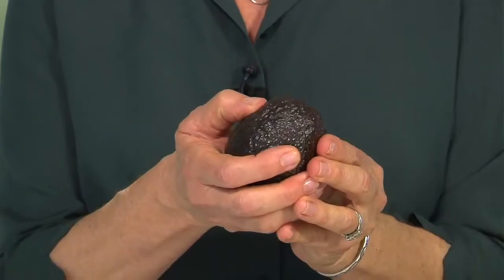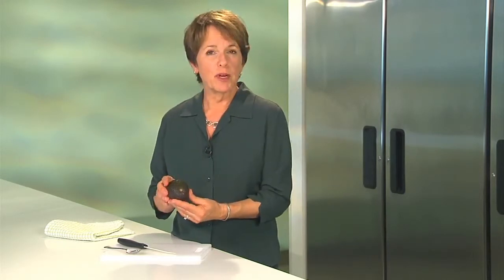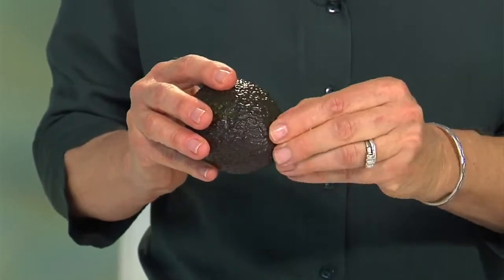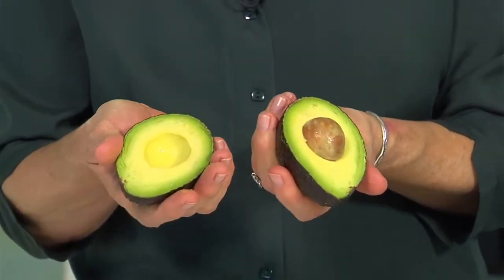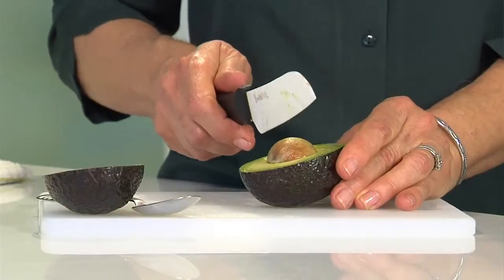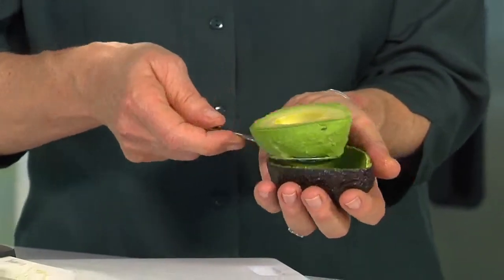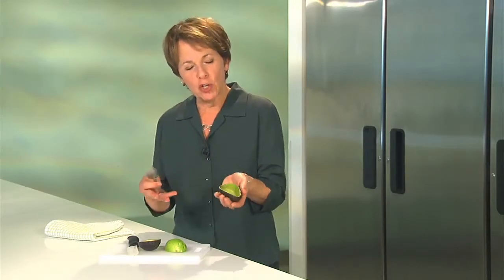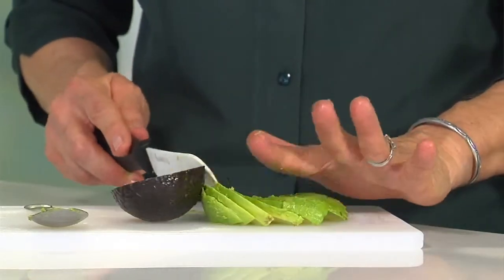Learn from Nutritionist How to prepare an Avocado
Hi I'm Susan Bowerman, registered dietician. And todays how to video is all about avocados how to select them how to store them and most importantly how to cut them.

When you go to the market and you are looking for an avocado what you want to do is just press very gently
Around the stem end. It should yield a little bit if it's really soft it's probably over ripe. When you get your avocado home if it still feels a little bit firm to you go and put it in a brown paper bag and just leave it on the counter for a day or two. And just check it until it feels like it's the right degree of ripeness for you.

When you get ready to prepare your avocado a lot of times there is this stem left, you can just pop that out with your finger. And to slice your avocado just hold it in your hand and I'm going to slice it all the way around very simple just bring my knife back to where I started and you should be able to just twist the two halves apart.

Now in order to get the pit out you are going to take your knife and strike your pit with it. Place it down on your cutting board don't put it in your hand. Because you might miss and we don't want you to hurt yourself. And you are just going to take your knife and give it a nice whack. And twist a little bit and your pit just comes right out.

Now that you got your pit removed just take a spoon and scoop all the way around your avocado and what you are trying to do it you want to get as close to the peal as you can and there're a reason for that. If you look at the color of the avocado here on the outside you can see how much darker that is than the inside. That pigment is something called lutein it's a phyto-nutrient and you get more lutein the closer you get to the peal so always try to get as much of it out and I got a pretty clean sweep there. And then your avocado is basically ready to slice.

So you can just slice it into some nice slices that you can just put on top of a salad you can add it to a sandwich. Put in on top of some grilled fish if you want to. You know we talk about using avocado as a healthy fat and that's because it's delicious and it's very versatile. If you want to mash this avocado you can try it on a sandwich instead of mayonnaise as a spread. Mashed avocado of course is guacamole we know with chips but it's also delicious with fresh vegetables. The other thing I like to do with it is I like to make my tune salad with it. Just take some canned tune mix some vegetables in there and hold the whole thing together with some mashed avocado and it makes a really tasty lunch